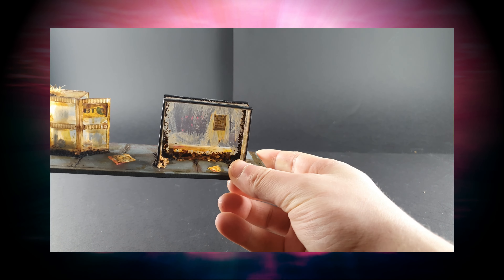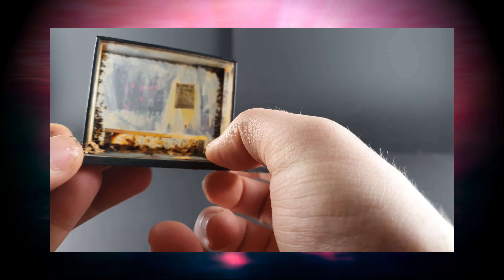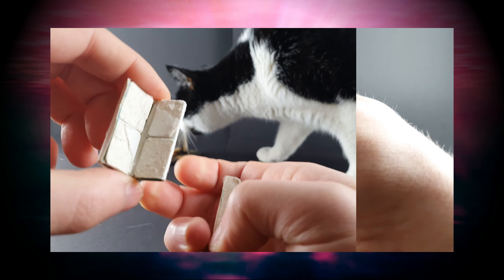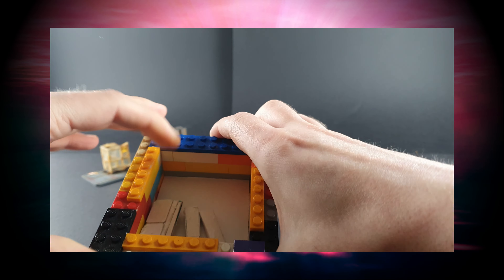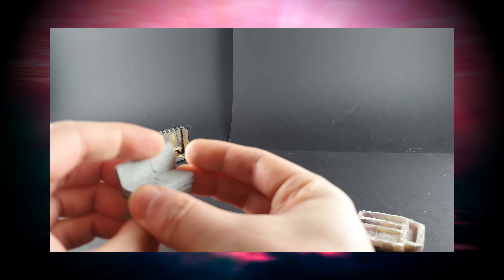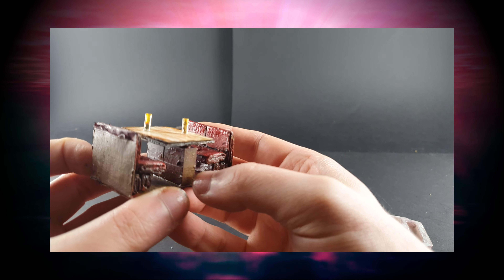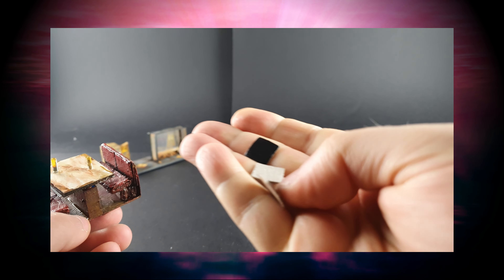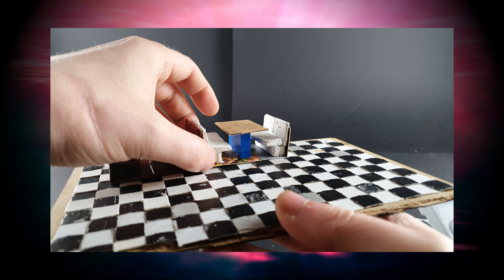Scratch Build - Booths & Benches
🛒Campaign Terrain